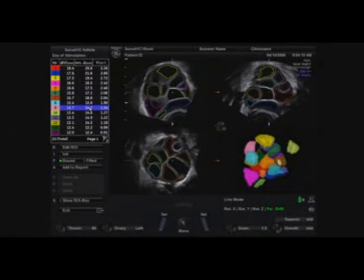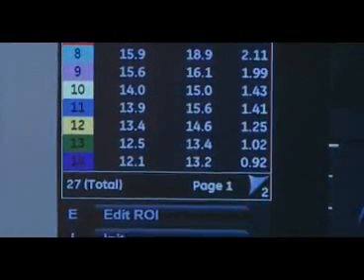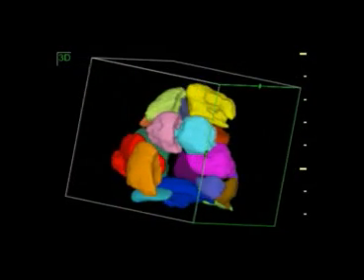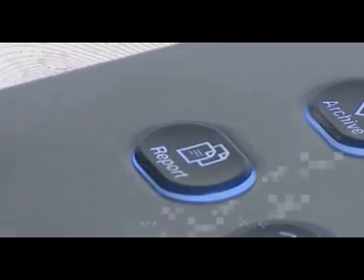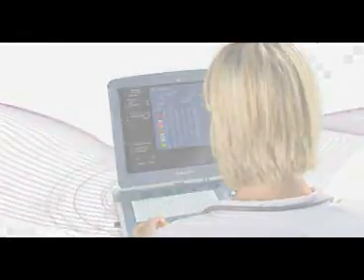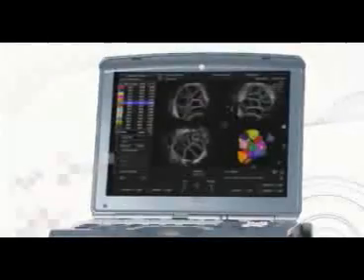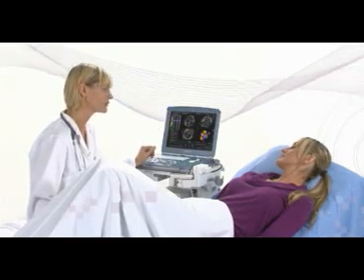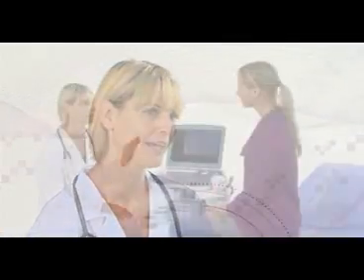✅ SONO AVC FOLLICLE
SONO AVC FOLLICLE for Assisted Reproductive Medicine
Δρ Θάνος Παράσχος
Γυναικολόγος Μαιευτήρας

Χαλάνδρι 15231
Αθήνα

77 Ethnikis Antistaseos st.
15231, Chalandri
Athens
Greece